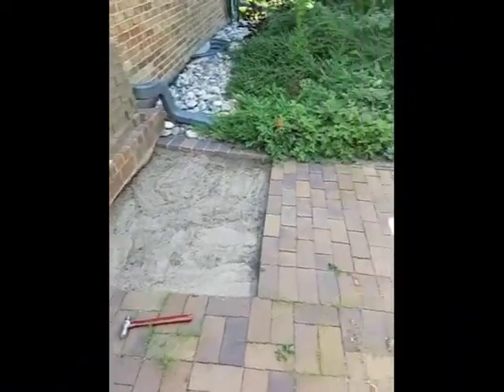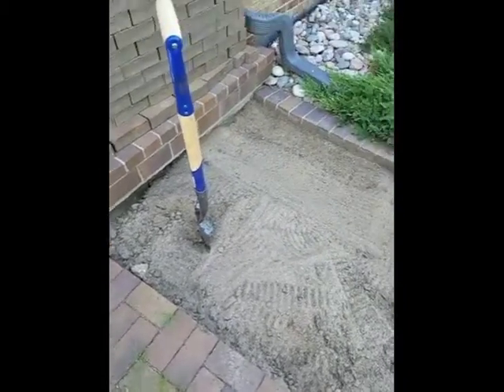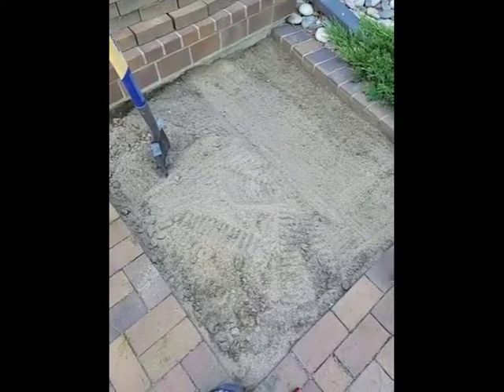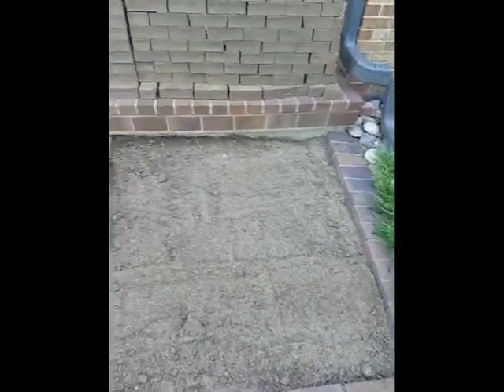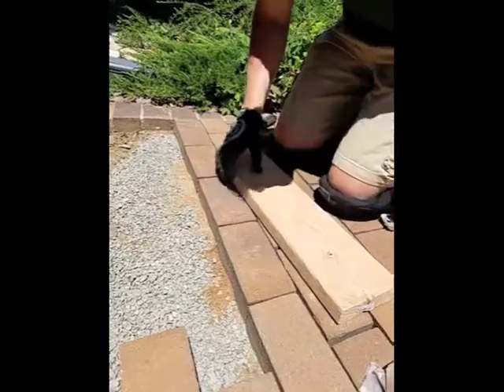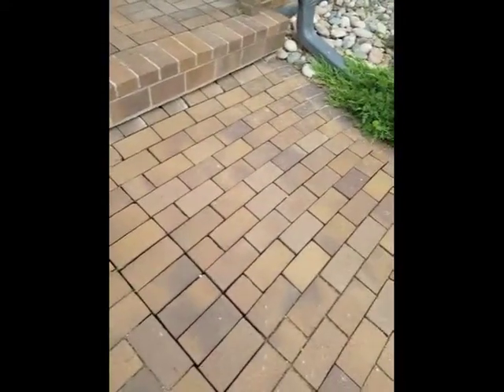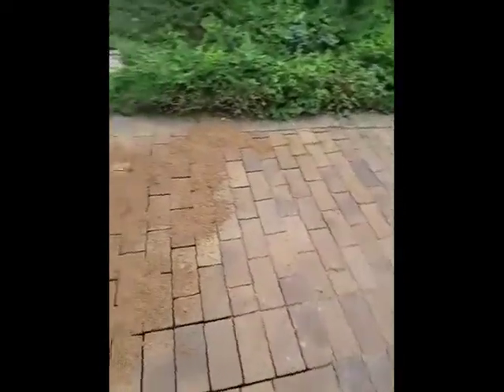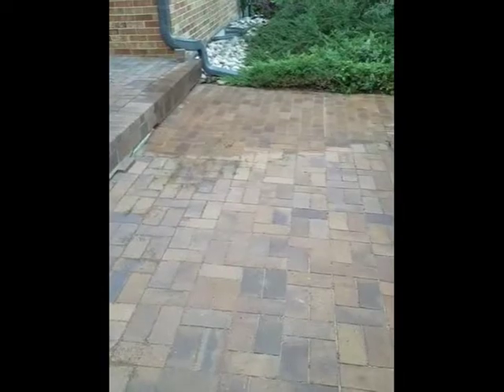Fixing sunken or crooked bricks (pavers) yourself - DIY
It's not hard to re-lay crooked, saggy, or sunken bricks (also called pavers), it just takes a bit of time and patience. We had been quoted around $8k for a professional to do the job so we decided we would try it ourselves.

We still need to do the rest of the bricks but this was the area that was the worst.

These are the tools you will need:

1. screwdriver
2. mallet
3. block of wood (about a 2′ x 4″ or whatever you have)
4. broom
5. shovel or spade
6. paver base
7. tamper
8. sand or polymeric sand